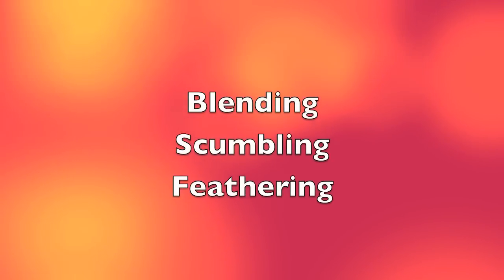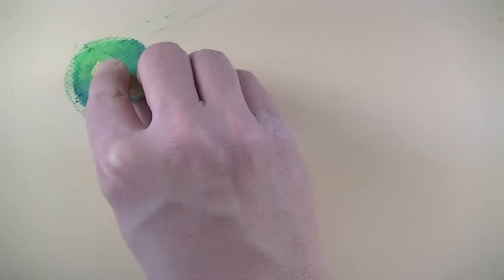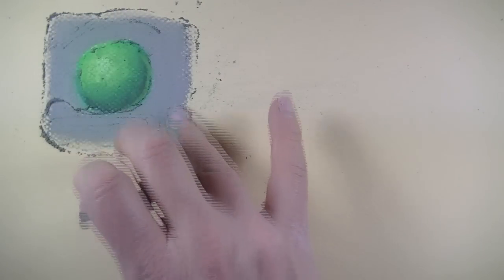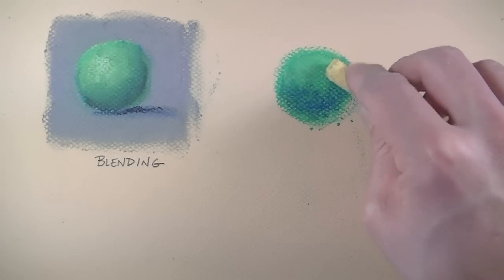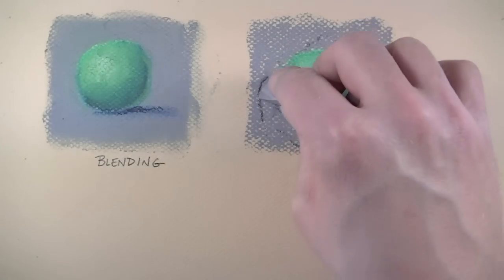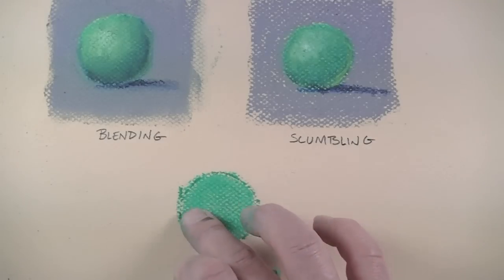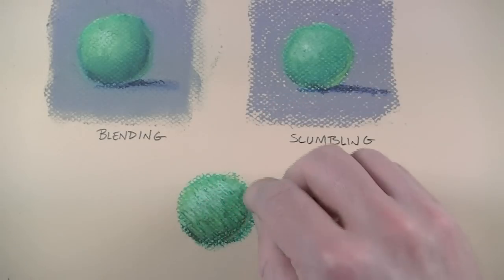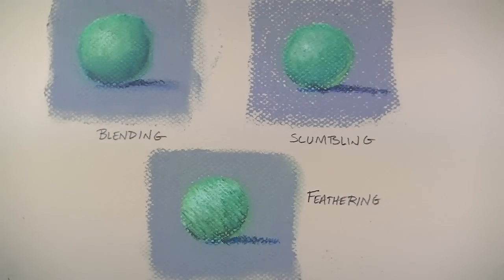Pastel Drawing Techniques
for more on this tutorial.  Learn three approaches to applying pastels to a surface in drawing in this tutorial.  Blending, scumbling, and feathering are all covered.